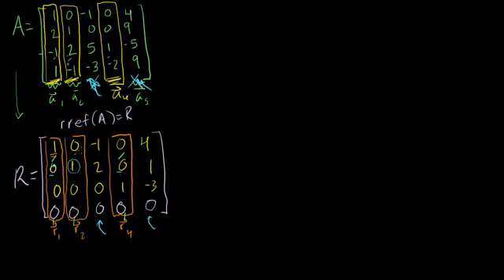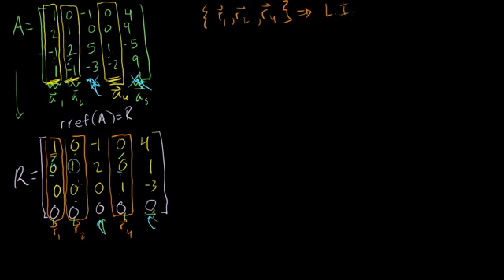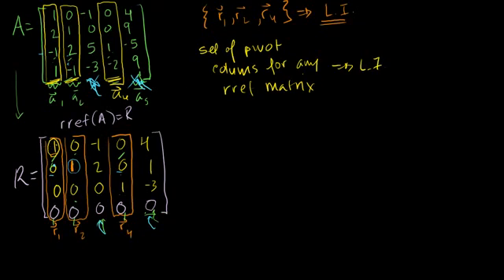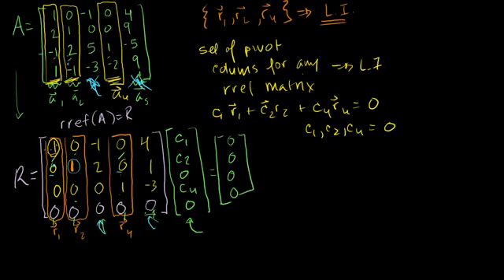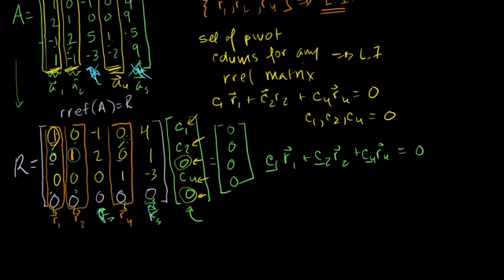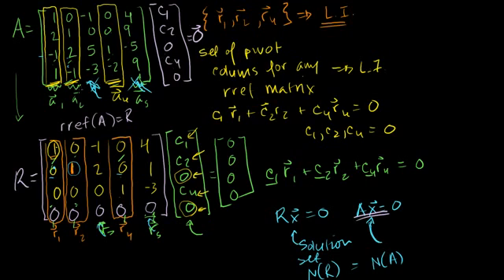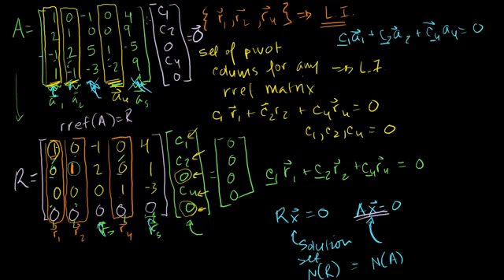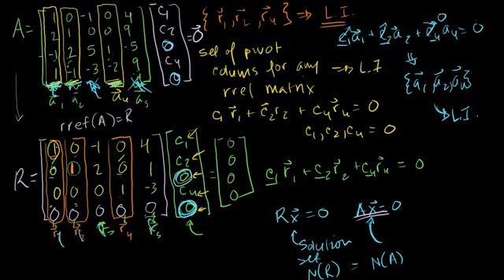07 Null space and column space 11 Showing relation between basis cols and pivot cols